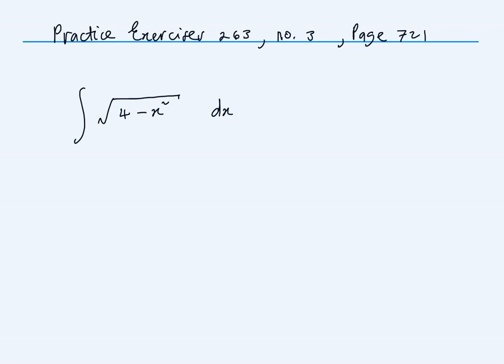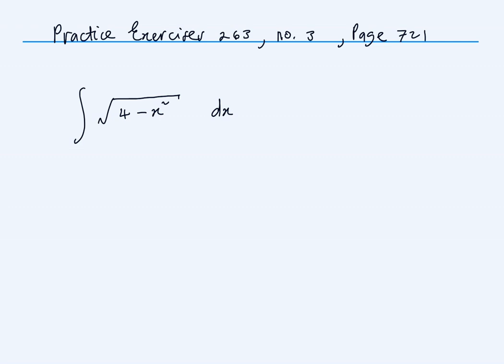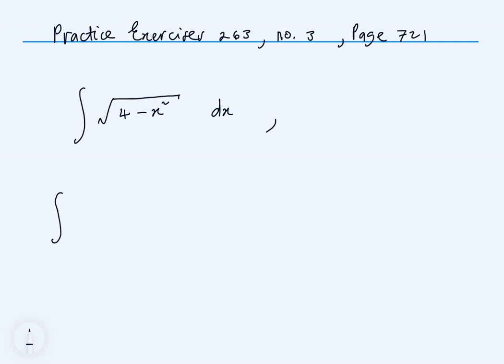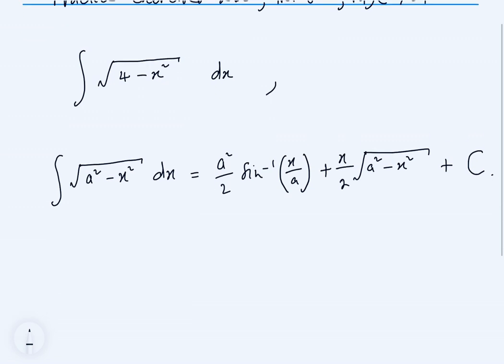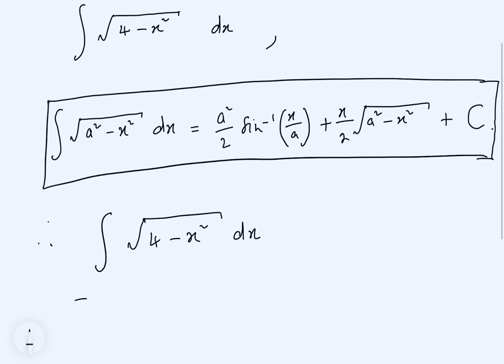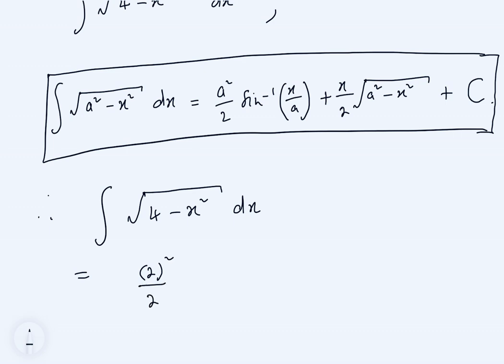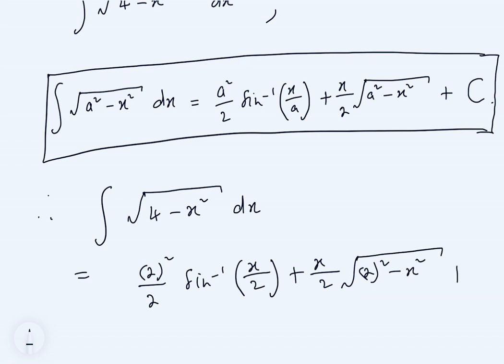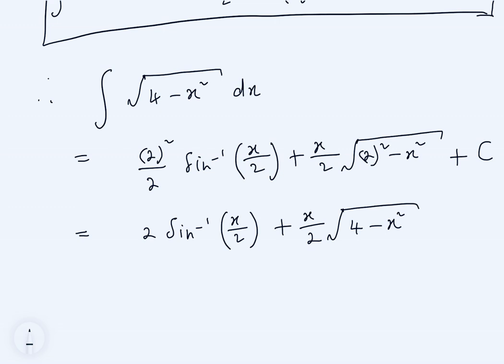John Bird, Practice Exercise 263, No. 3, Page 721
In this video we discuss the solution of practice exercise 263, no. 3, page 721 in John Bird’s “Understanding Engineering Mathematics.